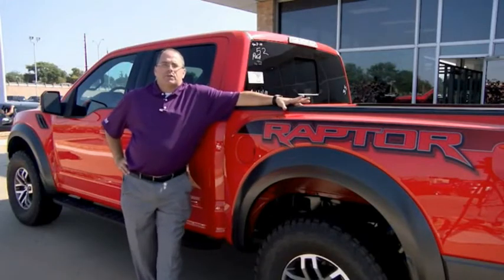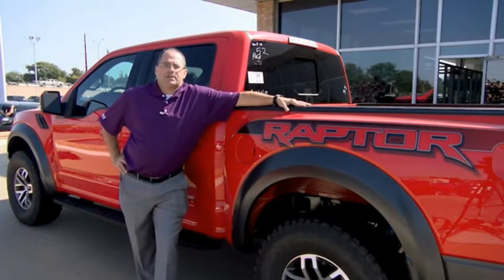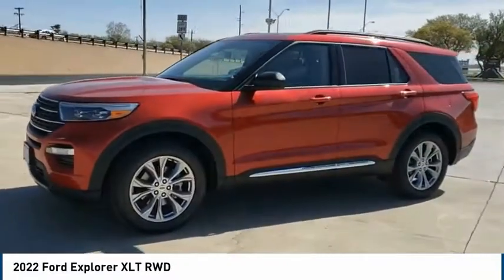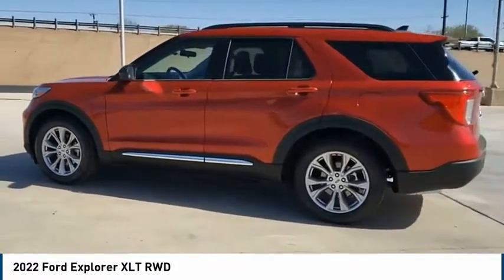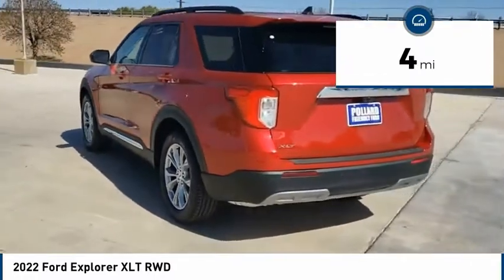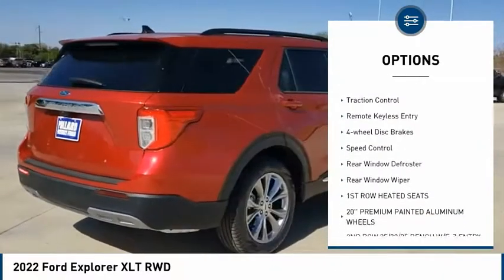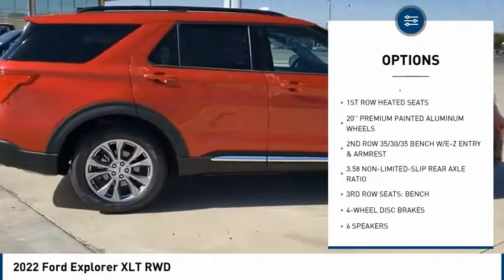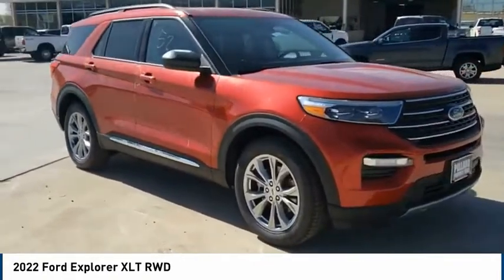2022 Ford Explorer Lubbock TX 0009277N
2022 Ford Explorer XLT RWD

Pollard Ford
3301 South Loop 289